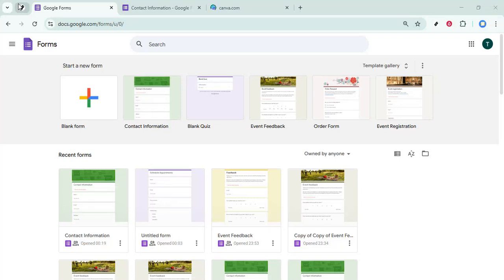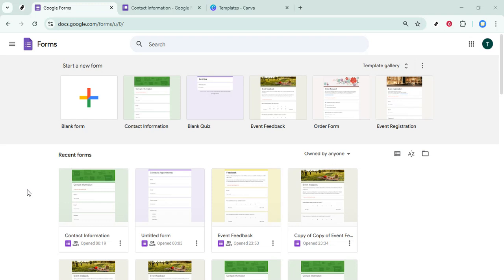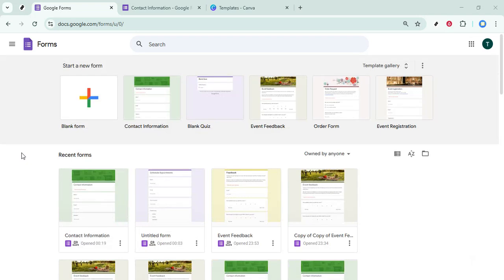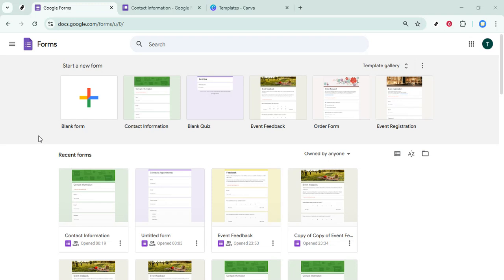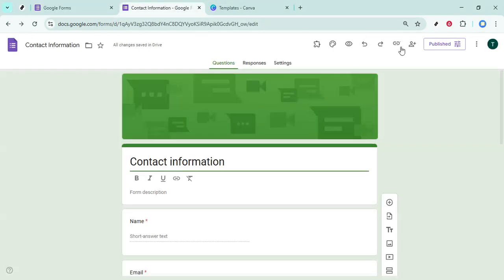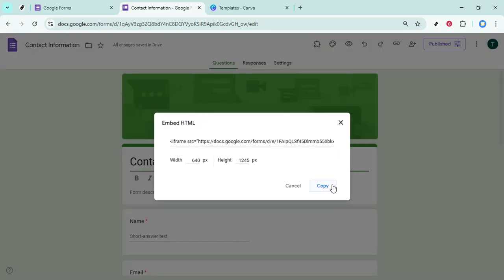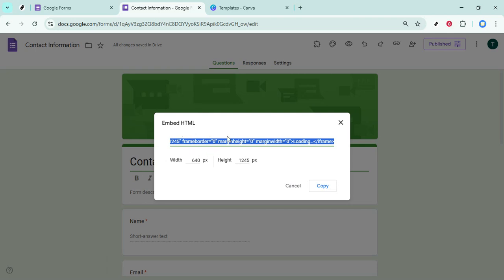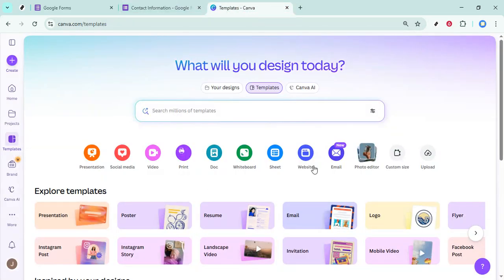How to Add and Embed Google Forms on Canva Website 2026 (Easy Steps)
In this comprehensive video, we delve into the process of adding and embedding Google Forms directly onto your Canva website. Perfect for educators, business owners, and anyone looking to enhance their online forms, this tutorial will guide you step-by-step to ensure a seamless integration.

By the end of this video, you'll have a clear understanding of how to effectively use Google Forms within your Canva website, increasing engagement and gathering information with ease. Watch till the end to make your website more interactive and user-friendly!